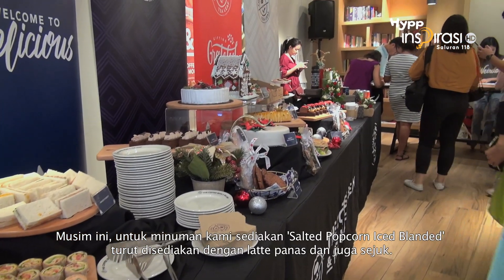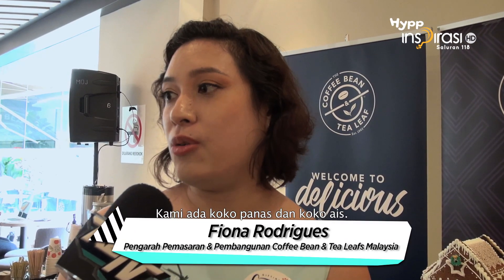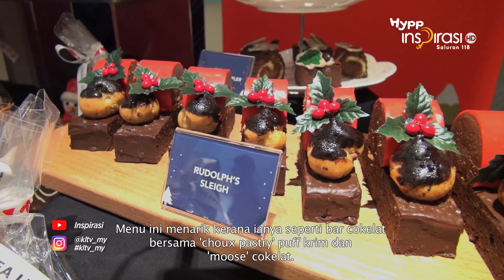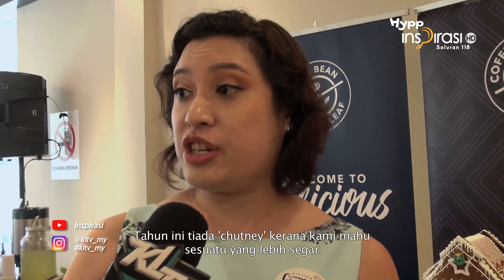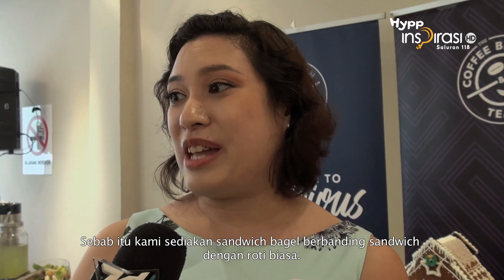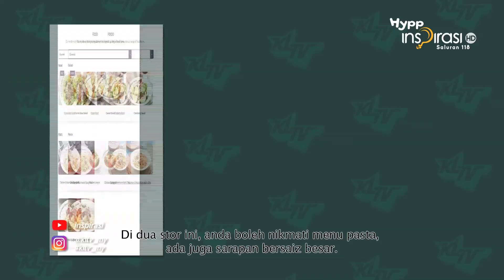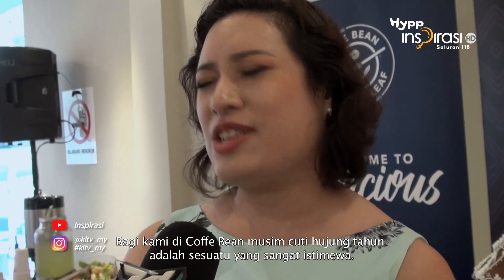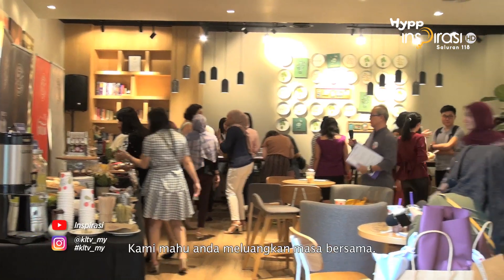KLTV_MY : Krismas Di Coffee Bean & Tea Leafs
Hari tu Coffee Bean jemput min untuk rasa menu istimewa diaorang sempena Krismas. Pergh. Rambang mata tengok makanan semua. Sedap-sedap pulak tu. Dah lah free. Seronok min rasa. Balik rumah bini ajak makan pun min kata tak apalah. Dah kenyang. Kesian pulak min tengok dia dah siap-siapkan makan. Esoknya min bawaklah dia pergi Coffee Bean. Ambik hati bini punya pasal.

Produced by Homegrown Productions